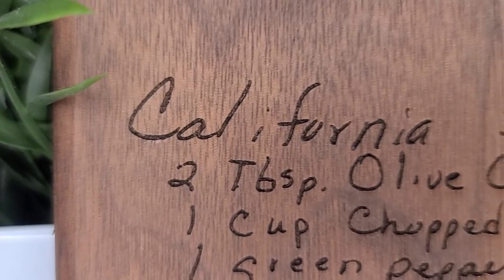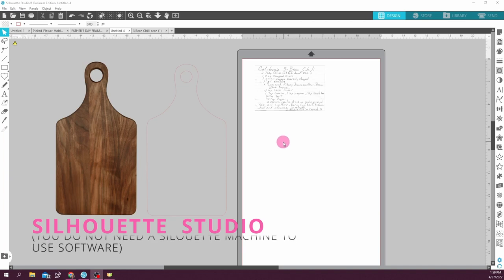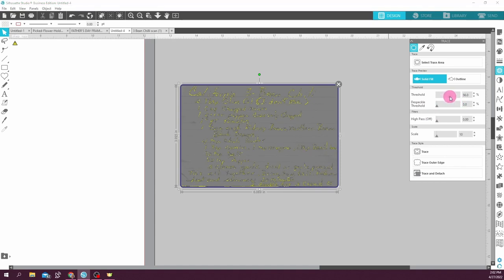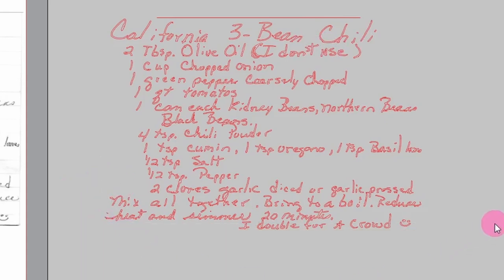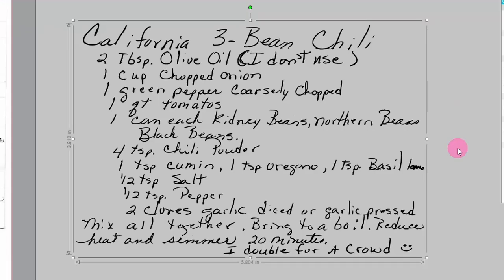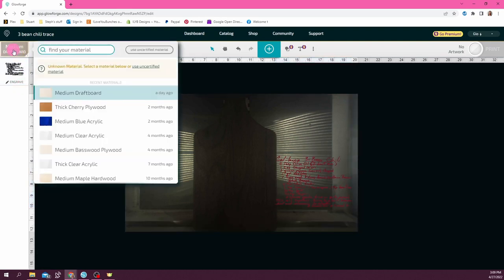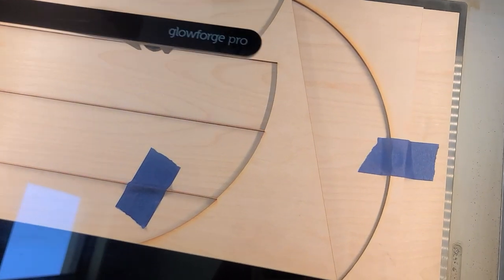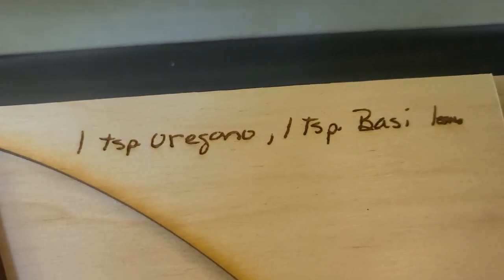Glowforge Projects | ENGRAVE HANDWRITTEN RECIPE ON CUTTING BOARD with Glowforge | Remove Background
In this Glowforge tutorial, I'm sharing how to engrave a handwritten recipe onto a wood cutting board with your Glowforge. I'll take you step-by-step as I import the scanned recipe into Silhouette Studio and show you how to convert the image into an SVG file that will be laser ready to use in your Glowforge or another laser.

THINKING ABOUT BUYING A GLOWFORGE?

Not only will you save, but I too will receive a credit to be used to purchase materials from Glowforge so that I may continue to bring you Glowforge tutorials on my channel.

PURCHASE
ENGRAVED RECIPE CUTTING BOARD:

PURCHASE
OTHER ENGRAVED CUTTING BOARDS:

FREE RISERS:
Use your Glowforge to make these. They are essential for doing any odd shaped or thicker than ½” items when not using the crumb tray.

The file has three different sized risers, with one of them being essentially the same height as the honeycomb tray.  I have yet to use this one, or see a need for it, so maybe just cut the two smaller ones for now.

SILHOUETTE STUDIO SOFTWARE INFO:
-You can do all steps to prepare the recipe file mentioned in the video with the Basic (FREE) version of Silhouette Studio.

-Turns out you do need Business Edition in order to be able to save as an SVG.
BUT, here is a tutorial on how to save a Silhouette file as a JPEG, PDF, or PNG with any edition of the software.

-Here is a link comparing the different versions of Silhouette Studio

⏰TIMESTAMPS:
0:00​ Intro
0:39 Glowforge discount
1:02 setting up cutting board in Glowforge
1:20 using risers to adjust height
2:25 using Silhouette Studio to prepare recipe for engraving
11:36 setting up file for engraving in Glowforge software
12:55 acacia wood cutting board engrave settings
17:06 do a test engrave on scraps
17:39 Glowforge engraving recipe on cutting board
18:18 recipe engraved final reveal
19:37 Glowforge discount referral code
19:48 where to purchase recipe engraved on cutting board